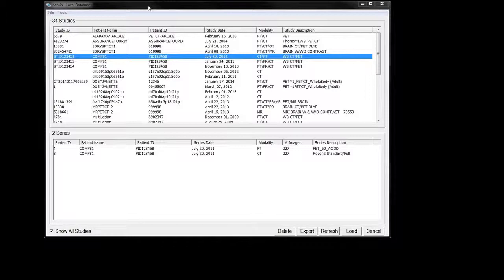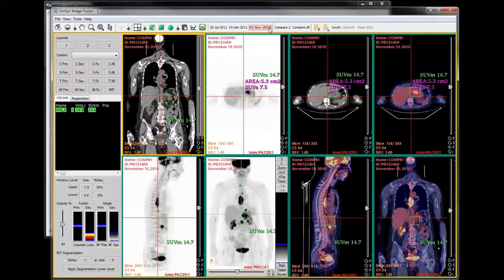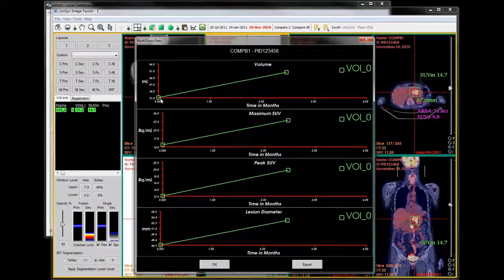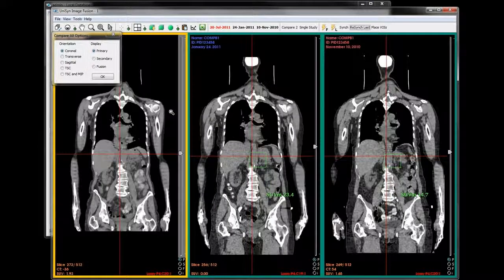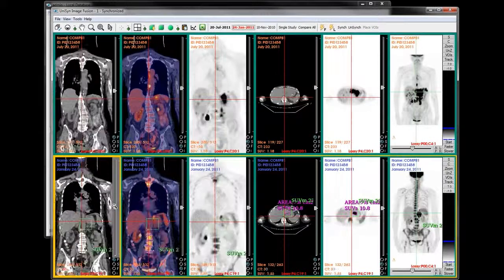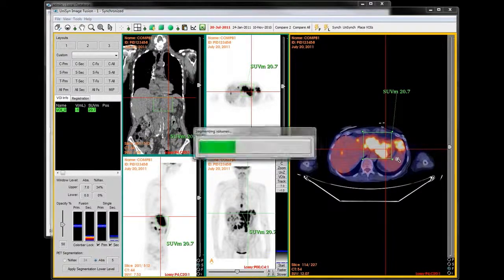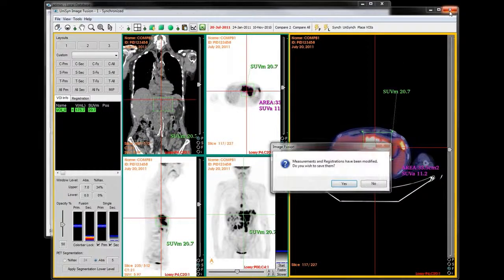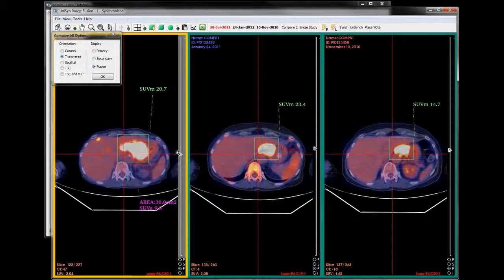UniSyn Study Comparison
Compare PETCT studies.